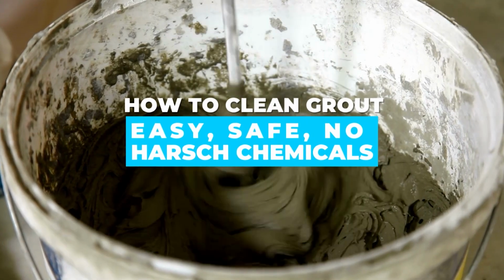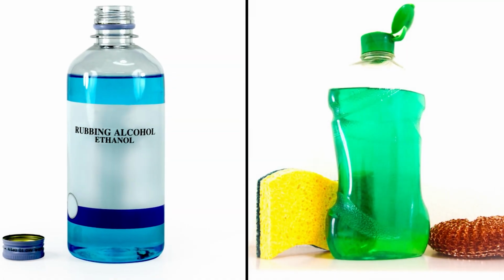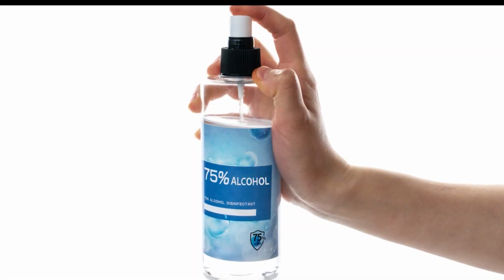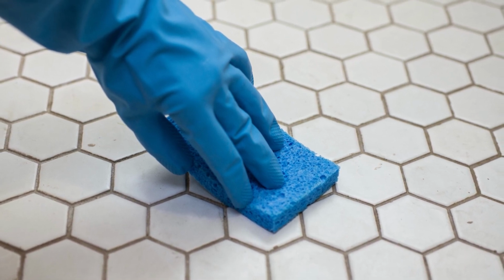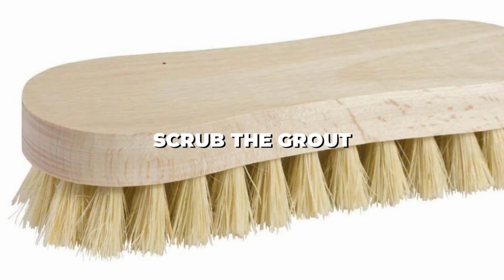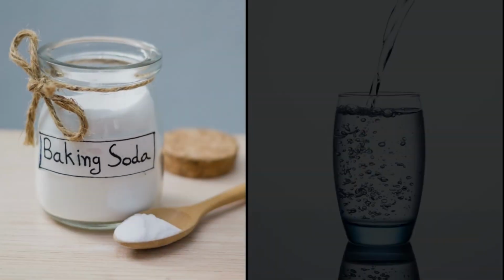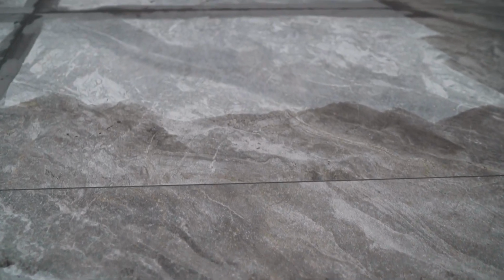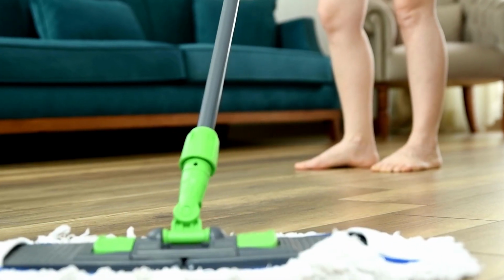How to CLEAN GROUT? | like NEW again with this TRICK!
Grout is the material used to fill the gaps between tiles, and it can be a real challenge to clean. Over time, grout can become dirty and discolored, making the entire room look dingy and unclean. Fortunately, there is a solution to this problem, and it involves using rubbing alcohol and dish soap.

Rubbing alcohol is an excellent cleaner because it has a high percentage of alcohol, which acts as a disinfectant and evaporates quickly, leaving no residue behind. Dish soap is also an effective cleaner that is gentle enough to use on many surfaces, including grout. When combined, these two cleaners can be a powerful tool for cleaning grout. Here's how to clean grout with rubbing alcohol and dish soap.

⏰ Timecodes ⏰
0:00 - Rubbing alcohol and dish soap to clean grout lines
0:51 - Mix the cleaning solution
1:18 - Scrub the grout between the tiles
1:26 - Rinse with water
1:31 - Dry the area